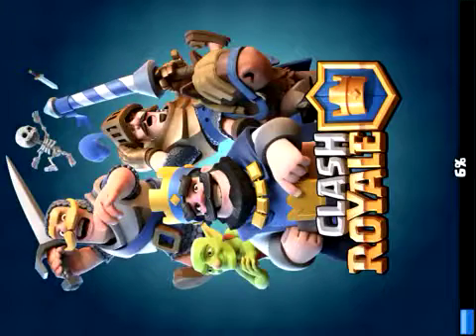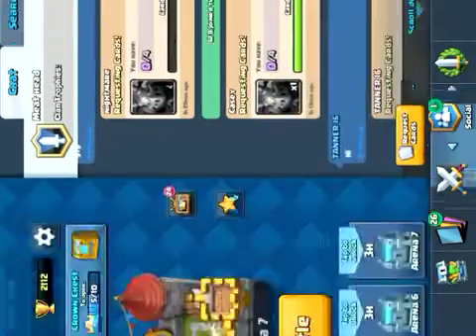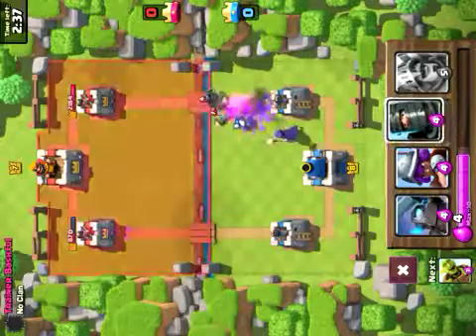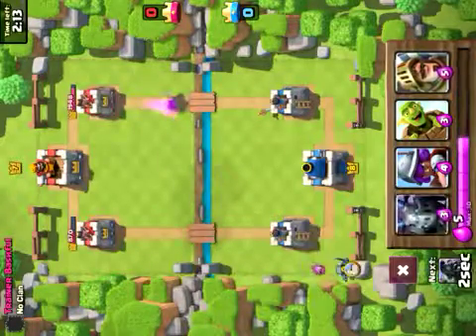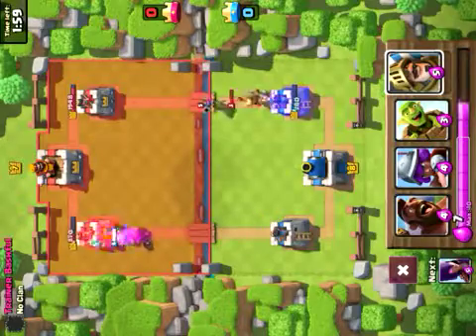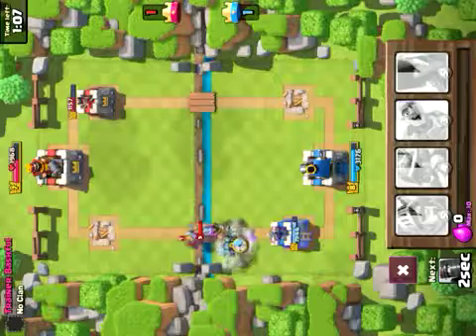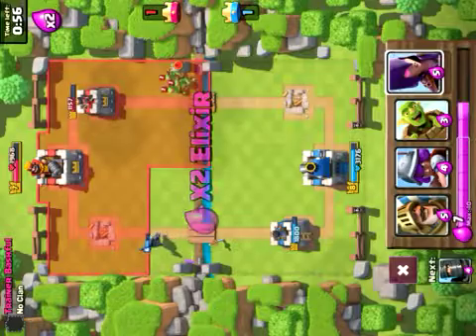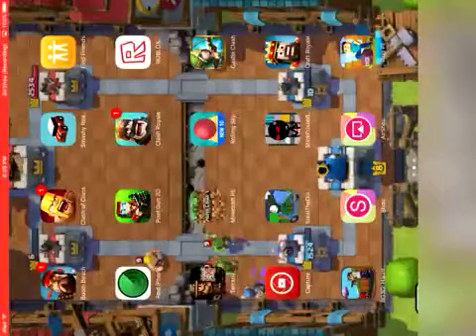Clash royals MEGA MINION